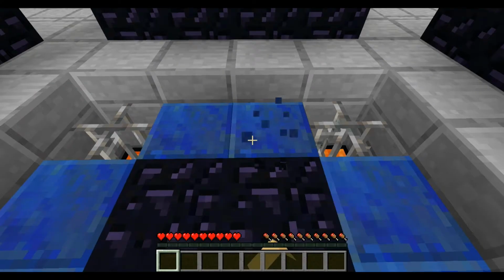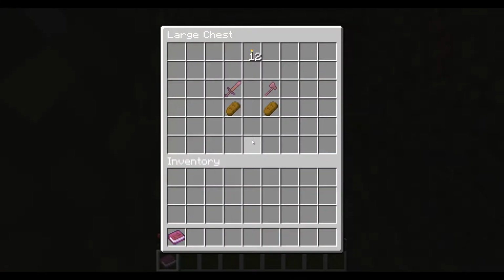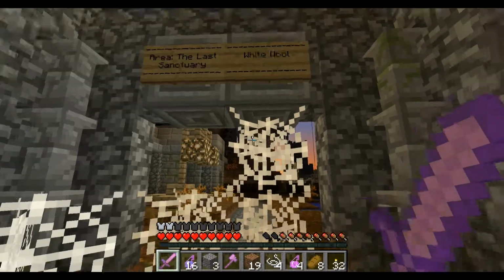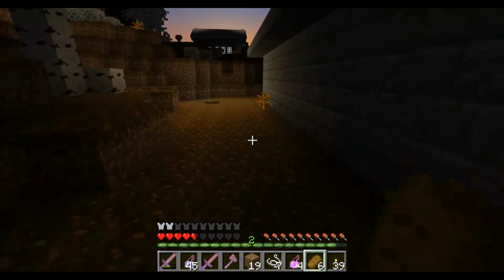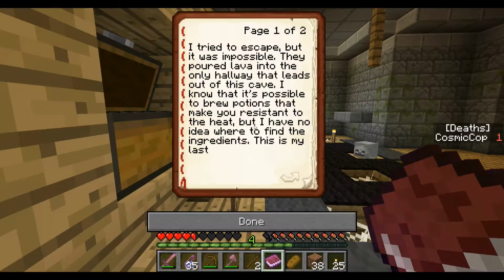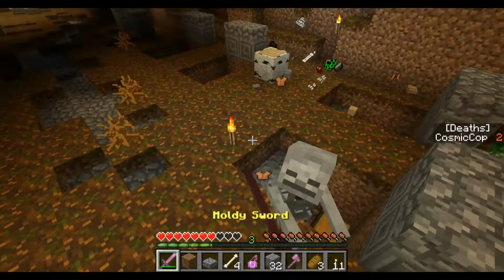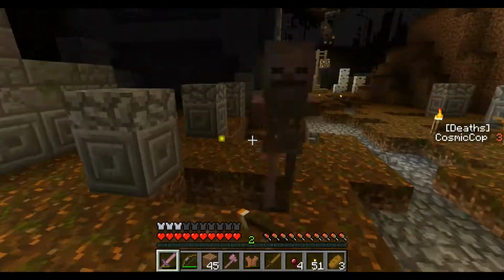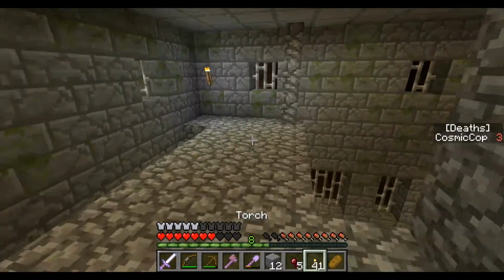RageCraft CTM Insomnia Episode 1 - A Tough Map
In this video, I begin playing the Insomnia Complete the Monument map by heliceo.